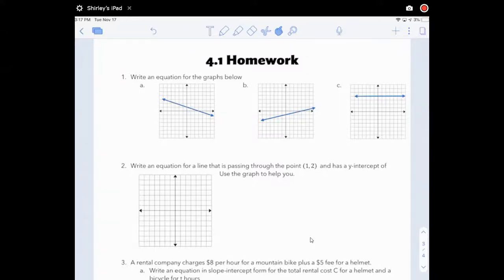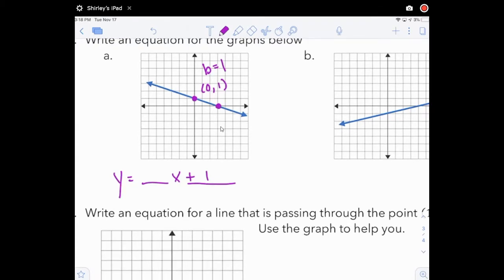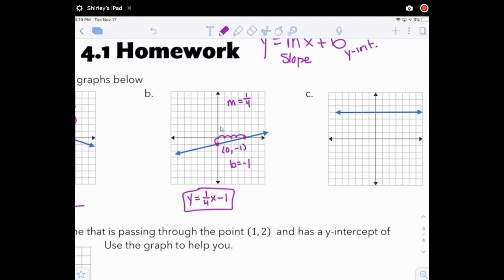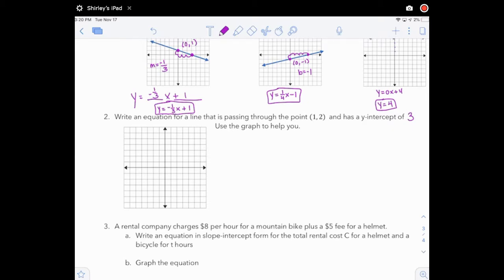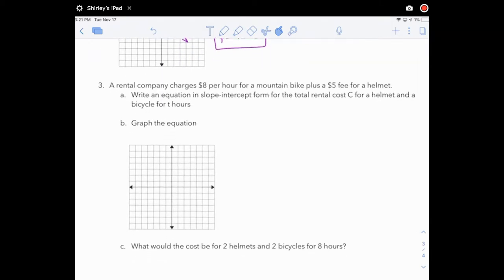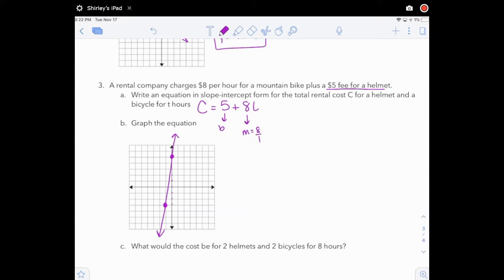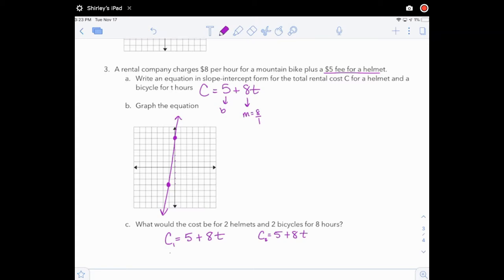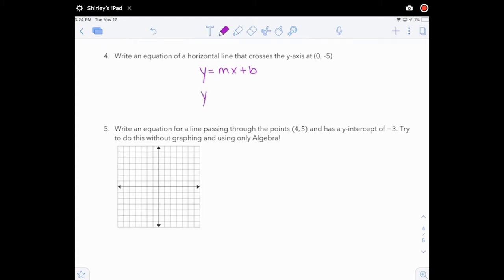4.1 Homework Part 1